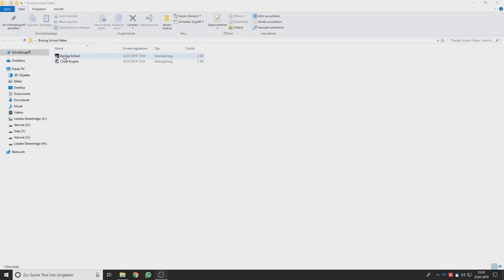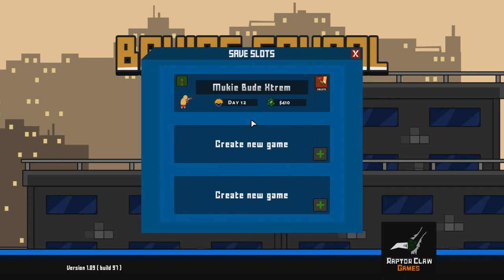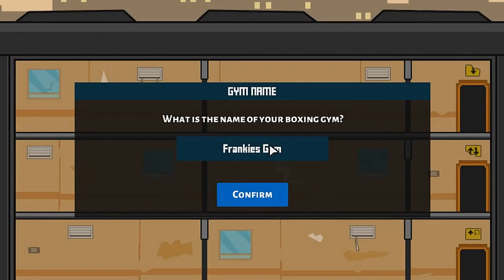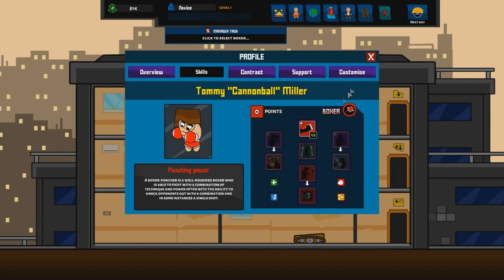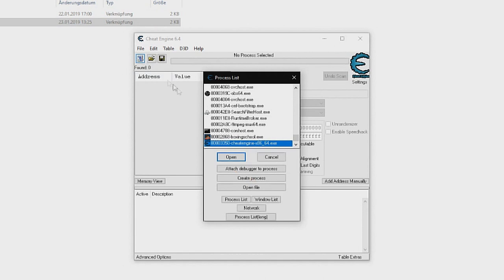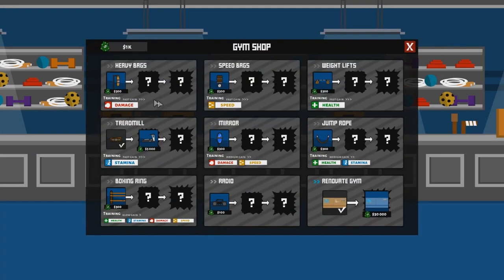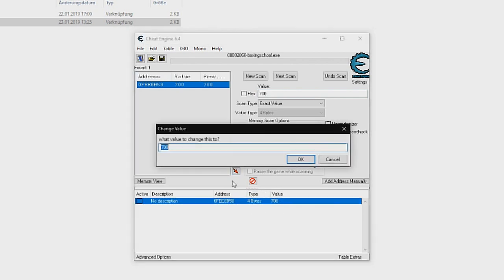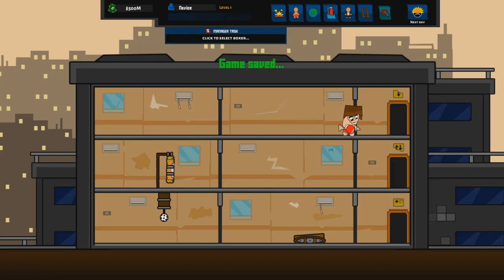| Boxing School Money Hack | Cheat Engine |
Hey Guys!
In this video I show you how to "hack" or cheat in "Boxing School"